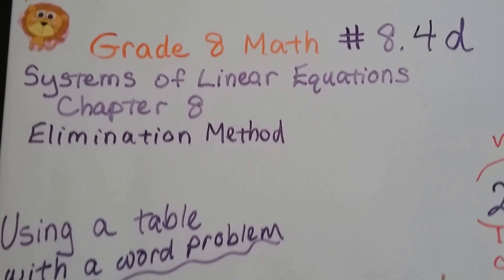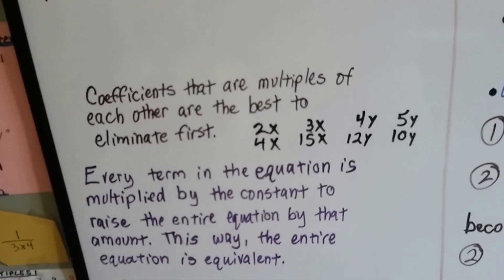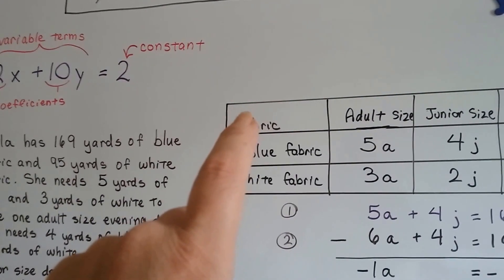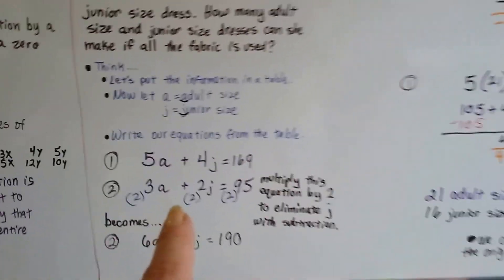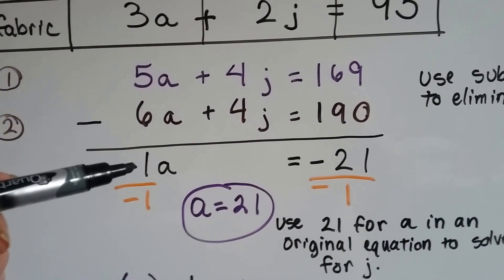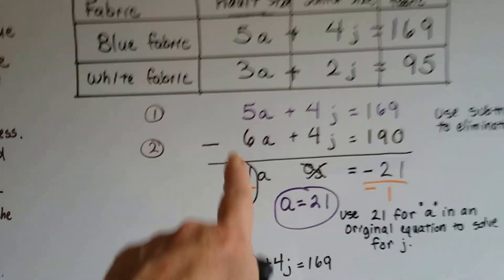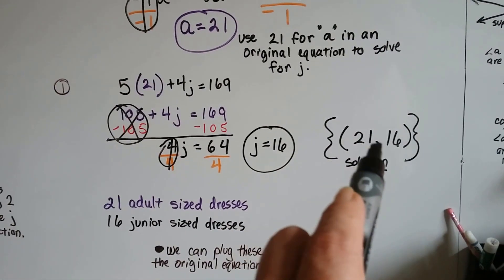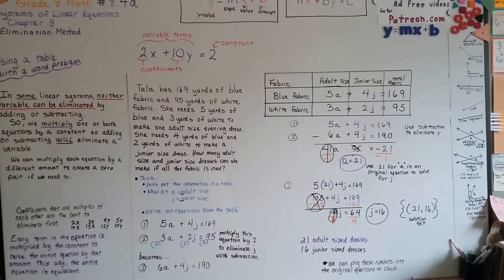Grade 8 Math #8.4d, Elimination Method - Solve Word problem using a table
An explanation of how to solve a word problem for a system of equations by using a table to help organize the information. What to do when neither variable can be eliminated by adding or subtracting. #8.4d